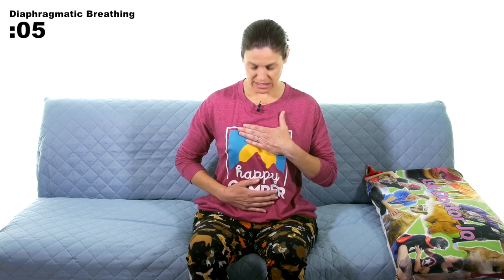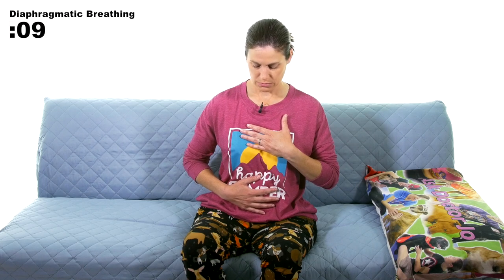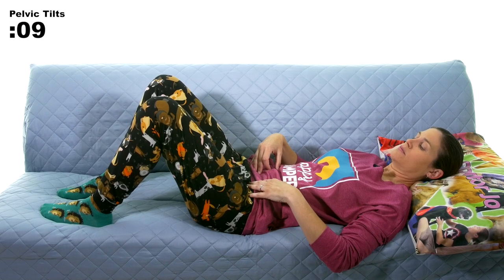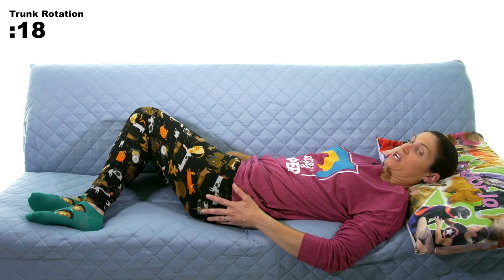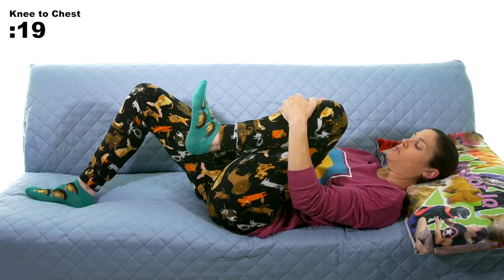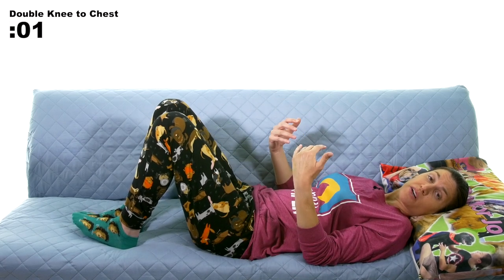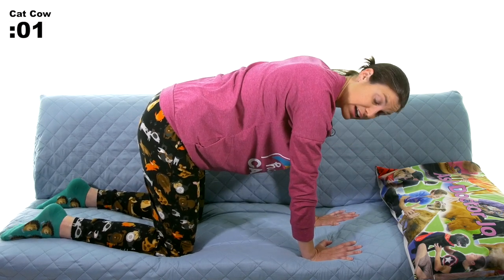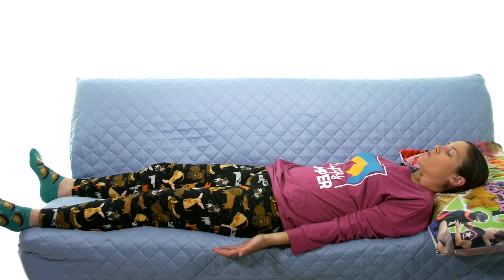Deep Breathing & Relaxation Routine for Beginners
This real-time deep breathing & relaxation routine features easy exercises that can help relax & relieve stress and anxiety throughout the body.

This deep breathing & relaxation routine is also Day 9 of my 10-Day Whole Body Wellness Challenge. Learn more about the challenge, and download a FREE calendar so you can follow along

For the warm up, let's go right into diaphragmatic breathing or belly breathing. This is a great way to relax the body, and it’s great to do these through all the stretches.

Next is box breathing. It is also great to use imagery with this and imagine you are making a box with your eyes while you are breathing.

Then you will do deep chest breathing with a jumping jack movement with your arms.  This is also great to stretch and lengthen your spine.

Now for some stretches to help the body relax. Pelvic tilts, trunk rotation, single knee to chest, double knee to chest, cat/cow, and child’s pose will help loosen the muscles and calm them down.

Finally, a corpse pose, or savasana, is a great way to finish up a relaxing routine.

If you’re participating in my 10-Day Whole Body Wellness Challenge, congratulations on finishing Day 9! See you back here for Day 10

SUPPORT Dr. Jo for as little as $1 a month, and get cool rewards

00:00 - Breathing & Relaxation Exercises
00:28 - Diaphragmatic Breathing
01:54 - Box Breathing
03:23 - Chest Breathing
04:54 - Pelvic Tilts
06:23 - Trunk Rotation
09:14 - Knee to Chest
12:05 - Double Knee to Chest
13:34 - Cat Cow
15:04 - Child's Pose
16:35 - Corpse Pose

Don’t use this content to self-diagnose or self-treat any health, medical, or physical condition. Don’t use this content to avoid going to your own healthcare provider or to replace the advice they give you. You agree to indemnify and hold harmless Ask Doctor Jo, LLC, its officers, employees, and contractors for any and all losses, injuries, or damages resulting from any and all claims that arise from your use or misuse of this content. Ask Doctor Jo, LLC makes no representations about the accuracy or suitability of this content.